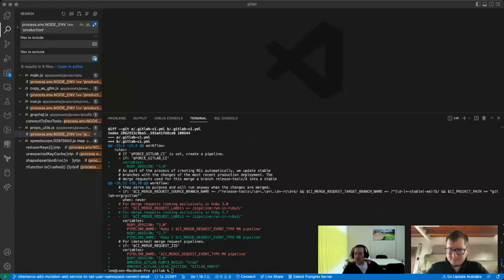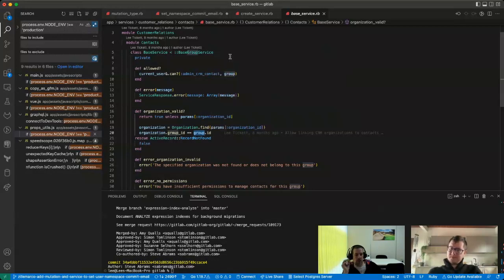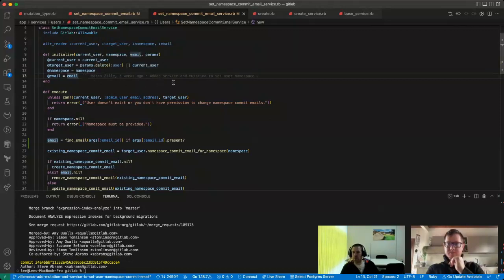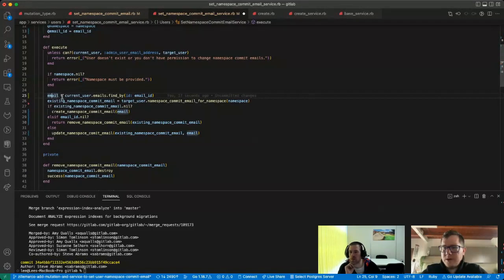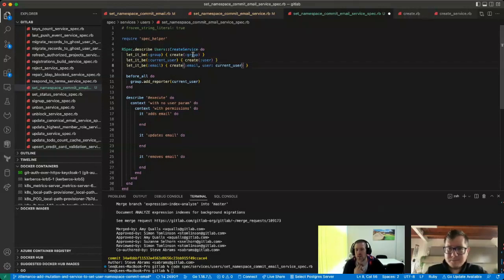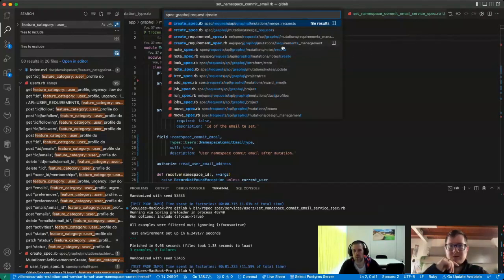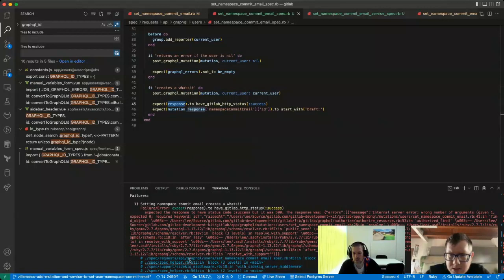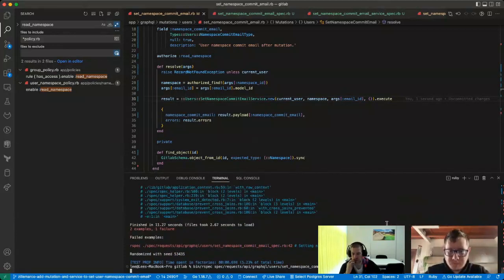Live Coding - Session 38 - 2023-01-24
Working on Added service and mutation to set user namespace commit email